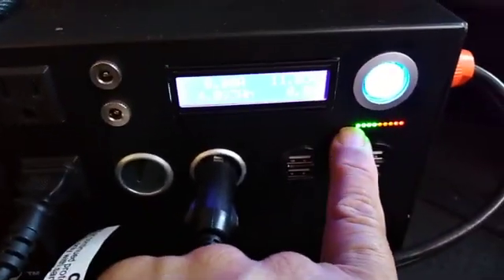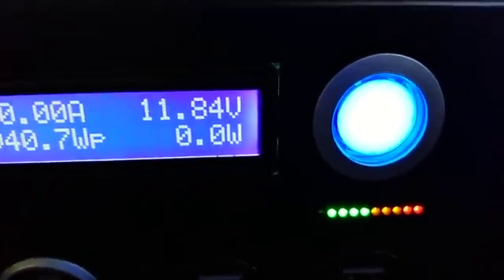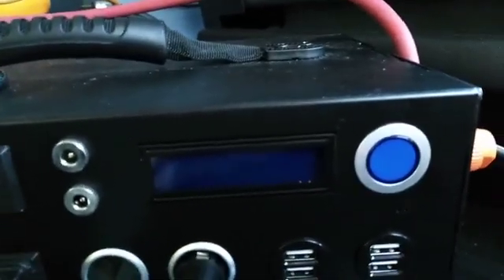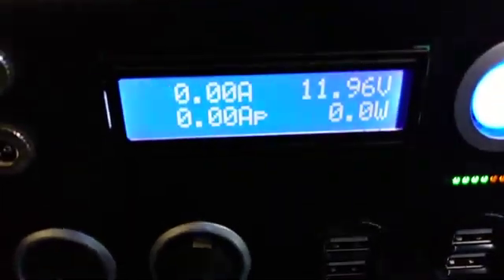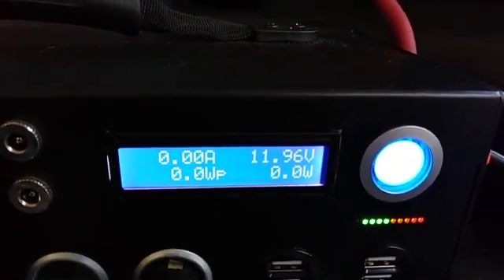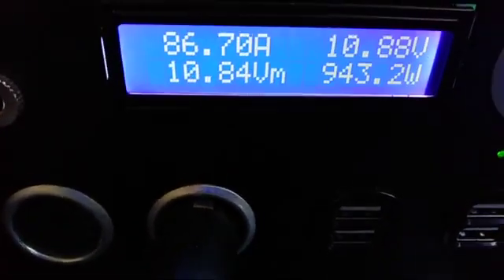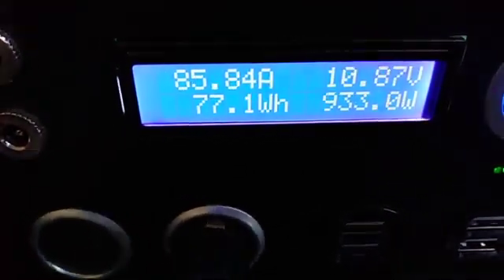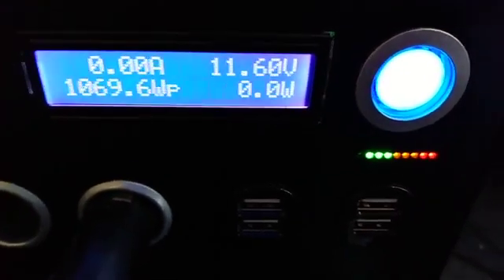Forcing the Kodiak Solar Generator into Safe Mode while stressing battery, part 3 of 4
This is part 3 of 4 where the focus is on stressing AGM battery